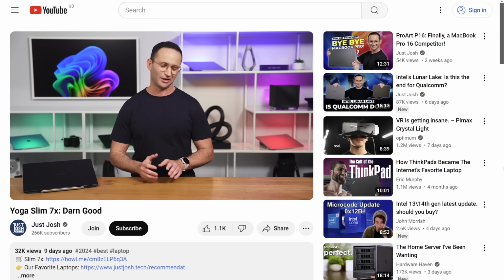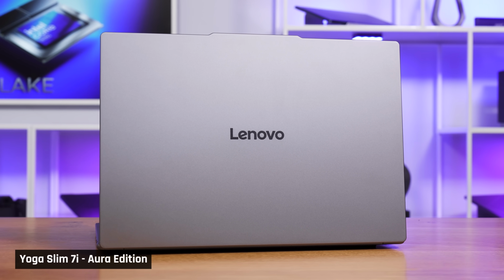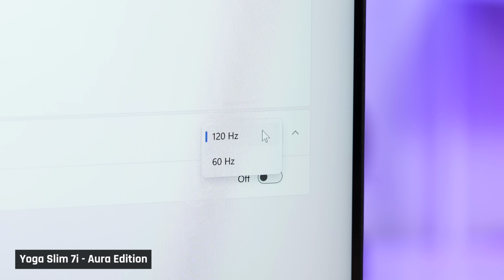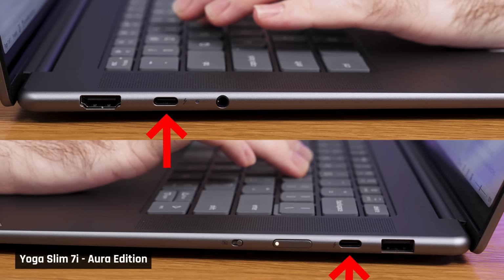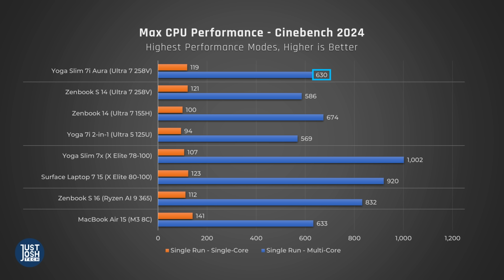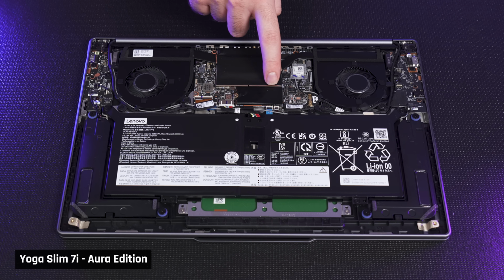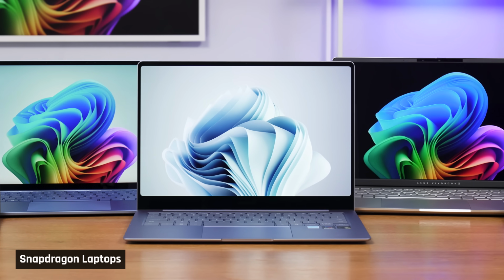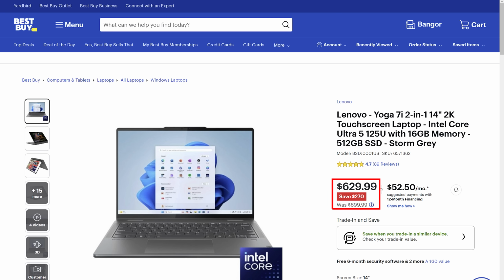Yoga Slim 7i Aura Edition: Easily a Top 10 Laptop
► Timestamps
00:00 Intro
00:46 UGreen
01:34 Chassis
02:39 Display
03:53 Keyboard
04:29 Trackpad
04:45 Ports
05:18 Speakers
05:42 Webcam
05:53 CPU Performance
06:17 Graphics Performance
06:45 Multi-Core Performance
07:43 Heat and Fan Noise
08:12 Battery Life
08:39 Upgradeability
08:48 Linux
09:06 Conclusion
09:42 Vs Zenbook S 14
10:01 Vs Snapdragon Laptops
10:56 Vs MacBook Air 15
11:15 Vs Zenbook S 16
11:32 Powerful Alternative
11:46 Budget Options
12:08 Outro